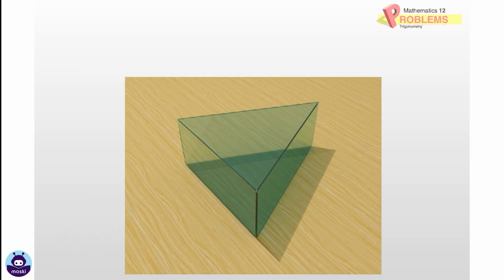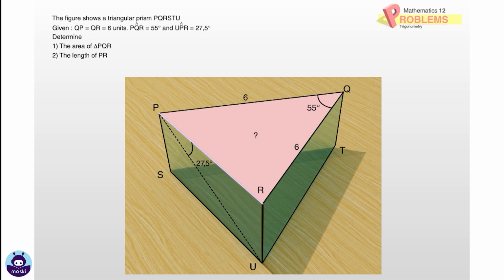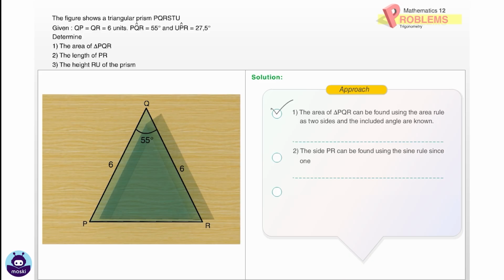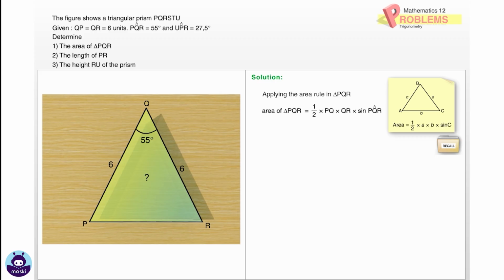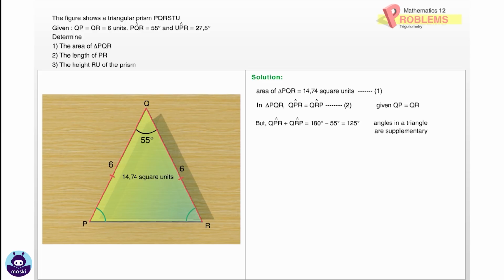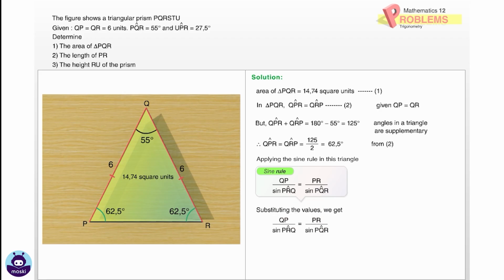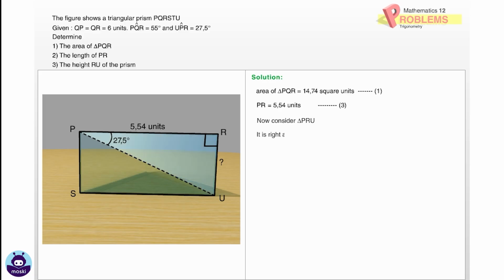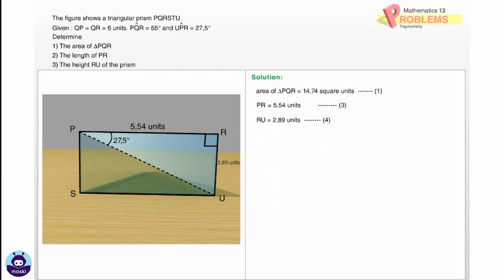[GRADE 12] Worked example: trigonometry in 2D and 3D 1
Solving trigonometric problems in 2D and 3D